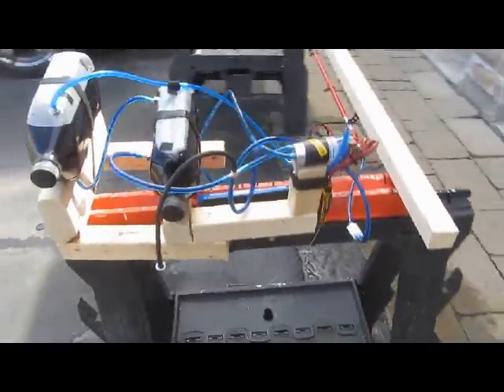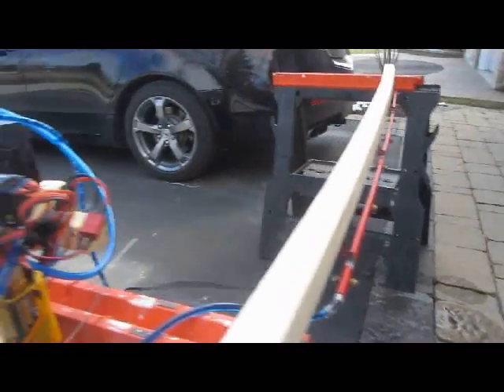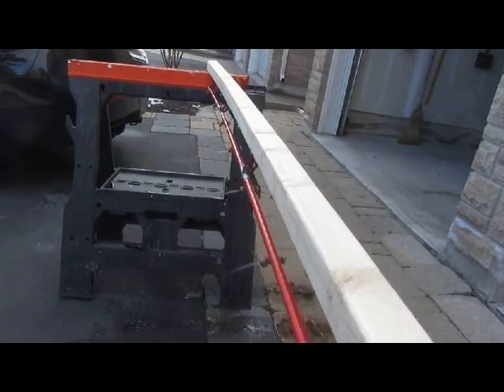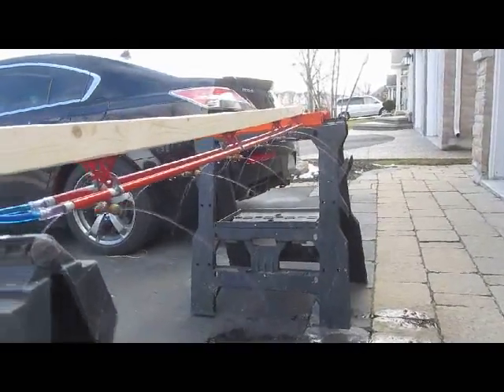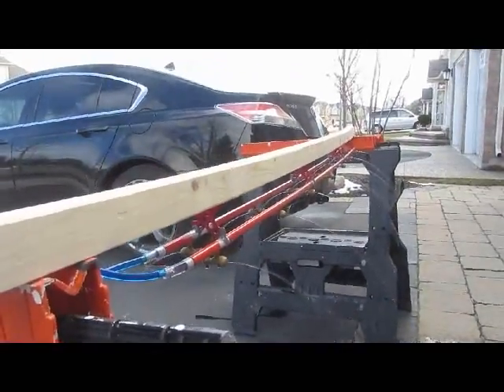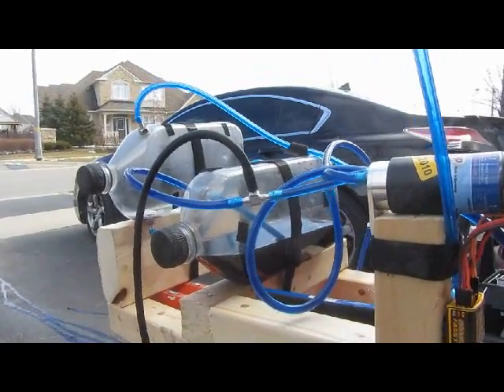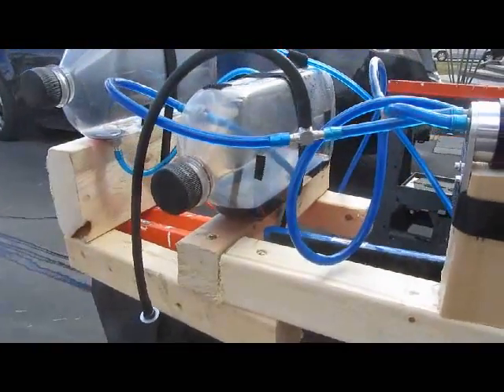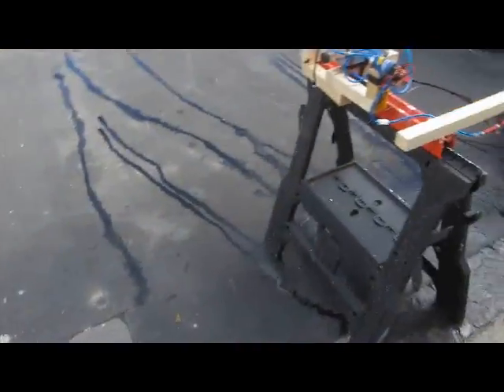Airtractor Spraybar Testing